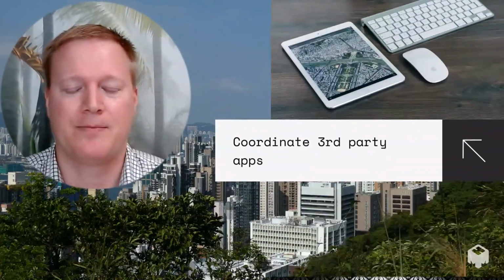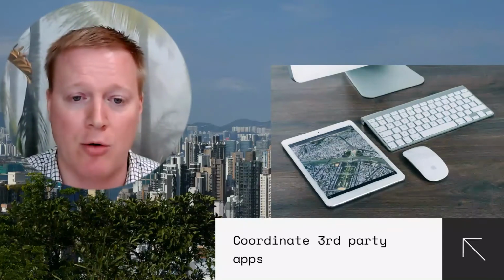When You're the Producer (Prezi Video)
for a handout of these tips

Free self-paced virtual facilitation course (and others) at radicallyremote.com

0:00 Intro
0:56 Roles and benefits of Producers in virtual sessions
3:28 Before the session
4:29 During the session entry
5:17 During the session
11:55 After the session
12:29 Give and get credit